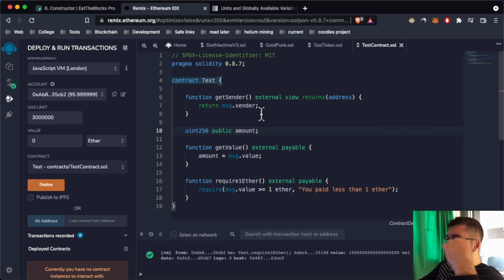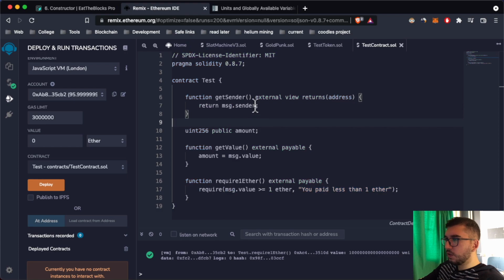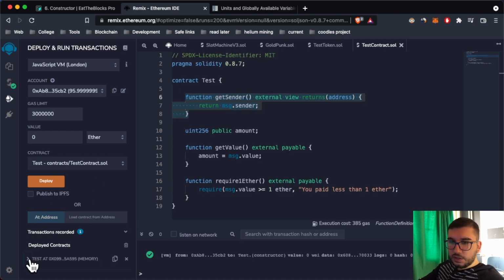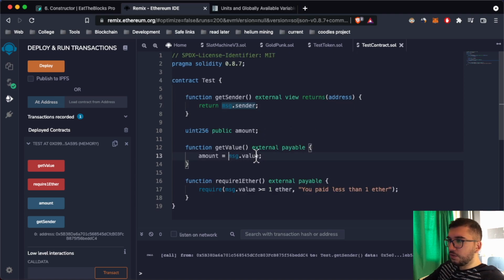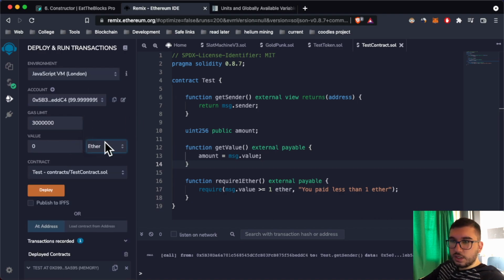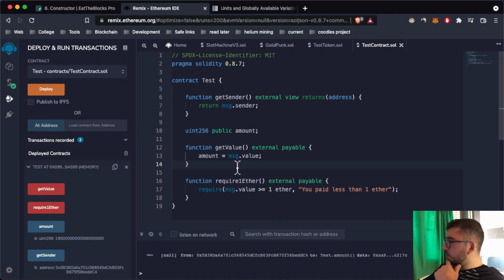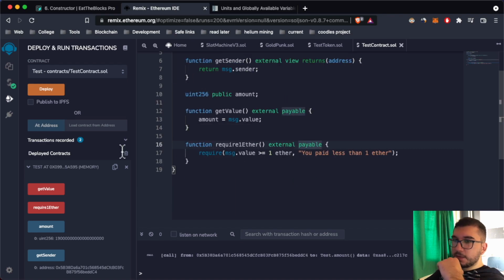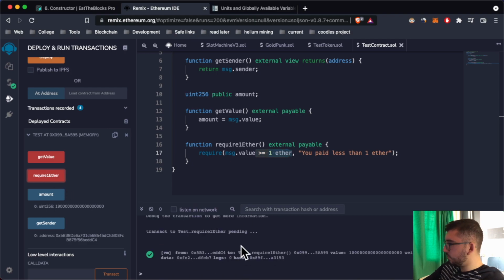Built-In Variables in Solidity